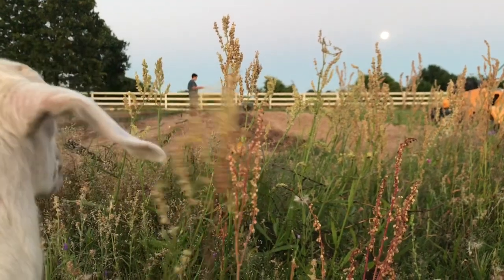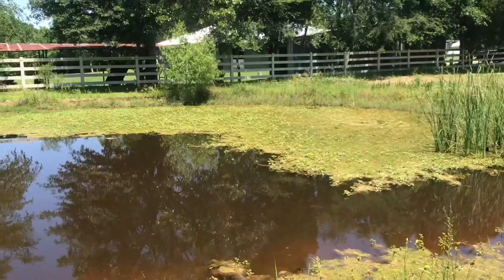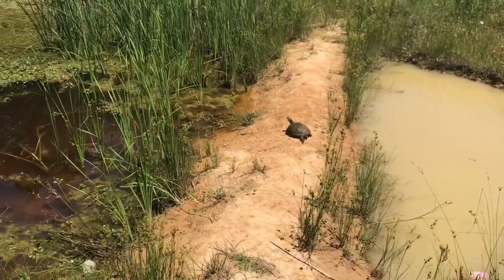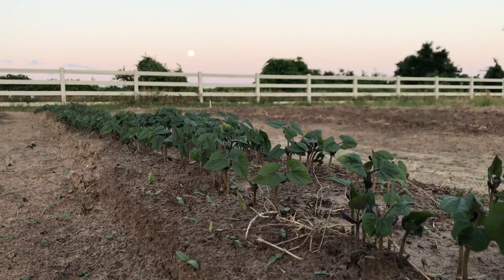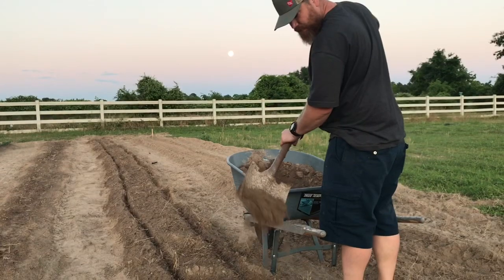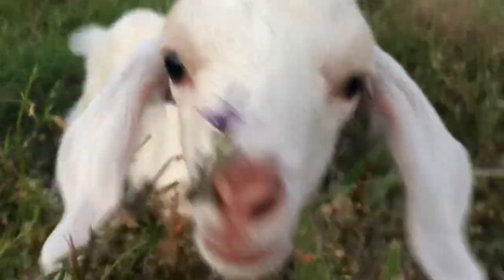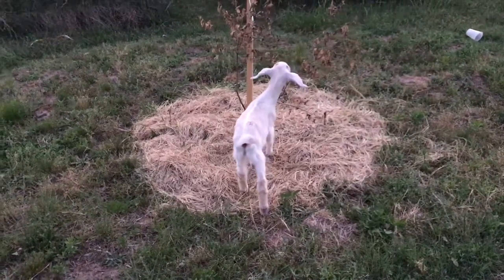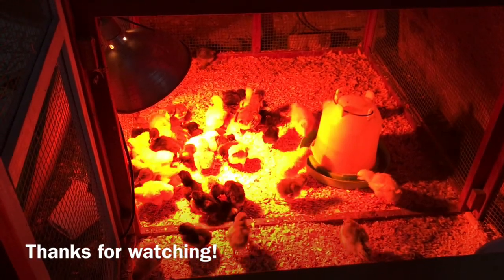Texas Market Garden Updates Vlog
Today I’m Sharing updates on the Market garden and also showing off this cute little goat that we can’t get enough of! Nubian baby goat.